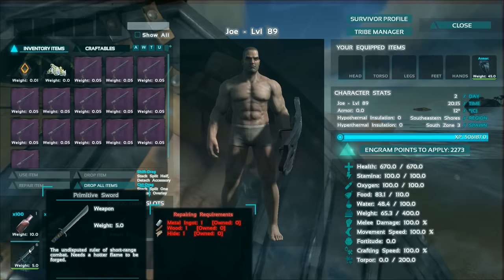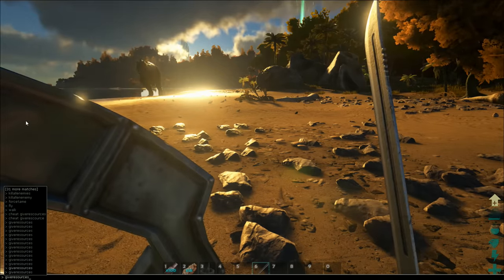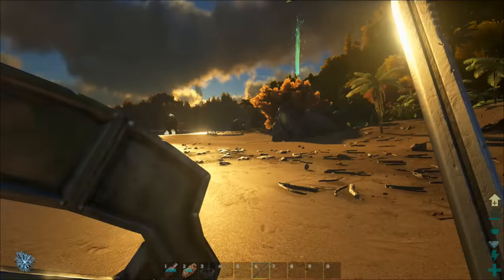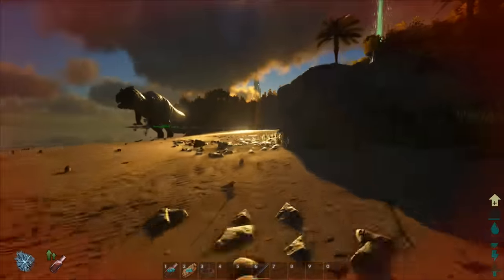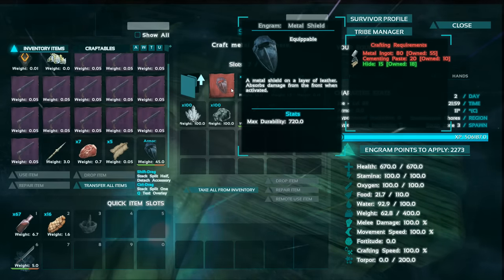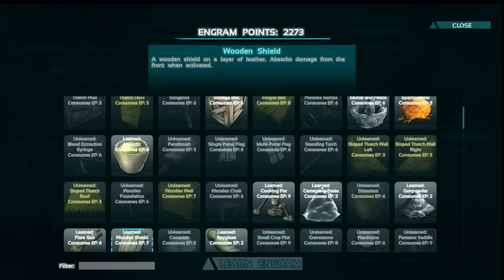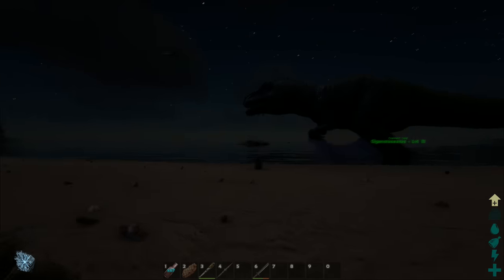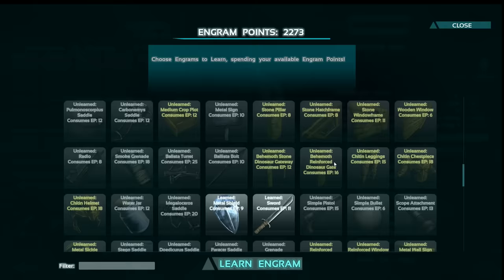ARK: SURVIVAL EVOLVED | SWORD AND SHIELDS! | PATCH 222!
Finally added a new melee weapon making the game so much better!

GPU: GeForce GTX 970 4GB DDR5

RAM: 16GB DDR3 1600MHz Memory

MotherBoard: ASUS Z97-K s1150 M/board